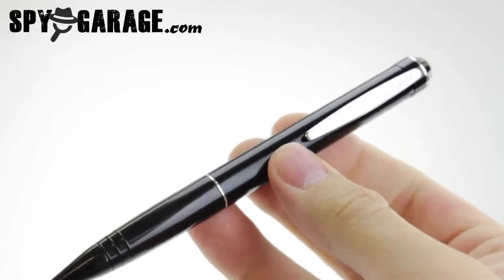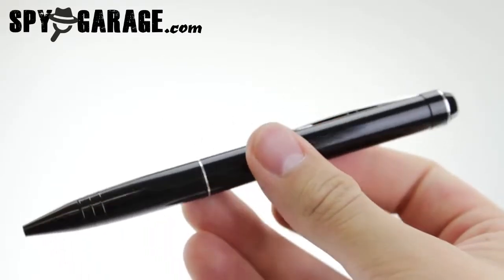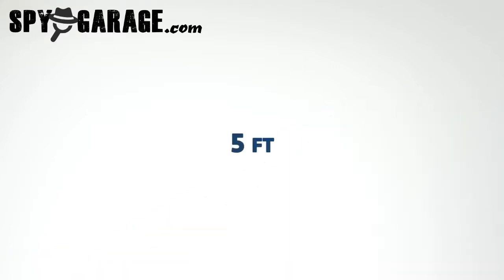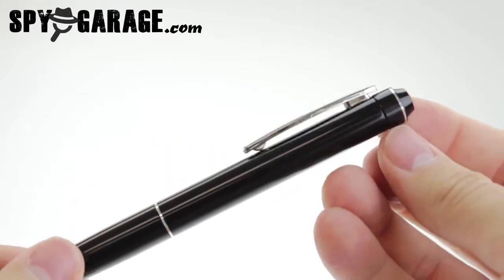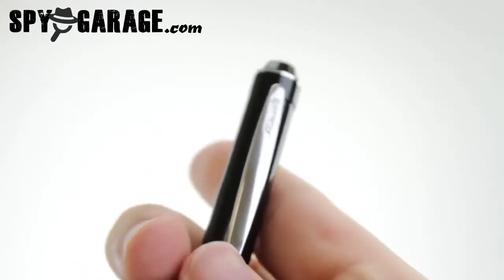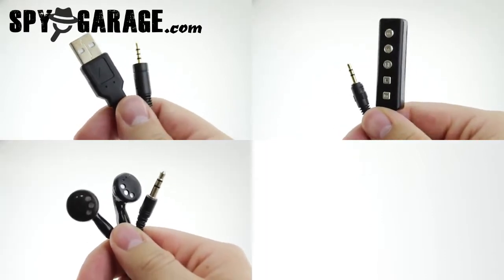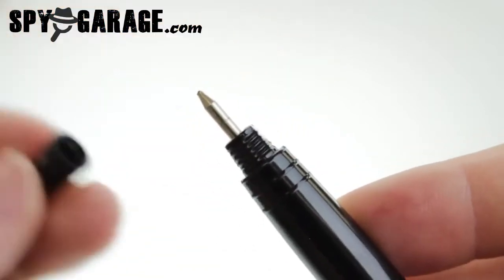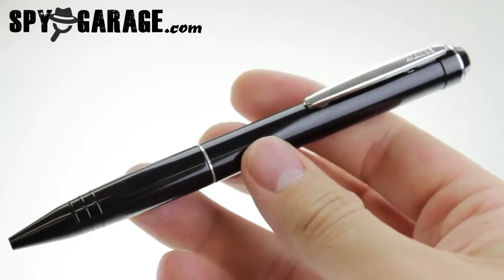Voice Activated Recording Pen | Audio Recording Devices | SpyGarage.com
Introducing the newest version of our popular voice activated recording pen / spy pen. This is the slimmest and most discreet voice recorder pen on the market.

The voice activated recording pen writes with real ink and fits very comfortably in your hand making it great for meetings, lectures, and memos. The recording function is super easy to operate; simply slide the pen clip down to start recording and slide back up to stop. There are no buttons, confusing lights, or sounds associated with operation.

With the voice activation feature turned on you can set the pen to record only when there is audio present (the recording is paused during times of silence).

You can listen to your recordings from the pen by plugging headphones or speakers directly into the top of the pen or download recorded files to any MAC or Windows computer.

Key Features
No Buttons or Confusing Lights
This flash drive has a very sleek and professional design. Not chunky or cluttered with buttons and lights.  Best hidden audio recorder device in the covert audio industry.

Super Slim
Extra slim and small design. This is the slimmest, most discreet pen on the audio recording devices market.  Great sound activated recorder.

Headphone/Speaker Jack
Listen to recordings with headphones or speakers. The remote control enables you to start/stop/pause/FF/REW.

Voice Activated or Continuous Recording Mode
In Voice Activation Mode the device records when sound is detected and pause when no sound is detected.

12 Hour Battery - AMAZING!
The longest battery life out of all the pens we sell. Just plug it in to any USB port to charge the built-in battery.

1GB Memory
You can also use this as a USB storage device. In addition to your audio recordings, you can store any files you would like.

Slide Pen Clip to Start/Stop
No confusing buttons. Simply slide the pen clip down to start recording and slide up to stop.  Easiest way to turn on your audio surveillance.

Three Quality Settings
Record in extra high quality, high quality, or long play modes. We personally recommend using extra high quality mode.

Automatic Sensitivity Control
The microphone sensitivity will automatically adjust based on how loud or far away the sound source is.

MAC & Windows
Works on any MAC or Windows computer. Just plug it in and it functions as a USB storage device.

- 1 SL100 Pen (Silver Clip)
- 1 Wired Remote Control
- 1 USB Charging/Data Transfer Cable
- 1 Earbud
- 1 Instruction Booklet

You can pick up this voice activated recording pen at our website by clicking this

Voice Activated Recording Pen